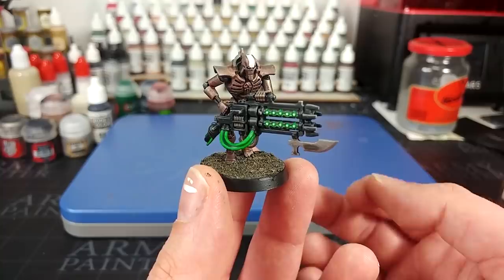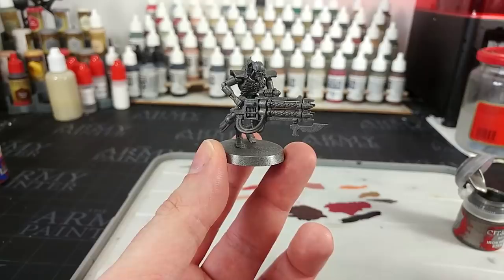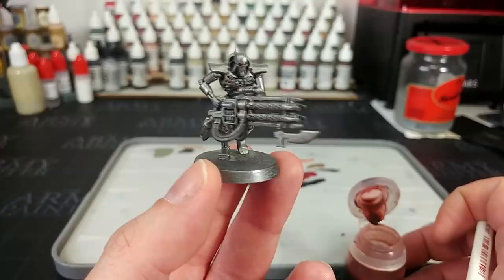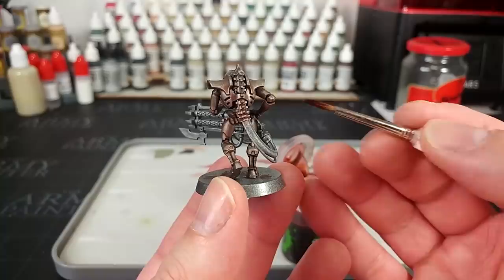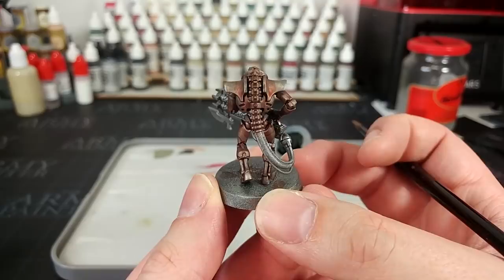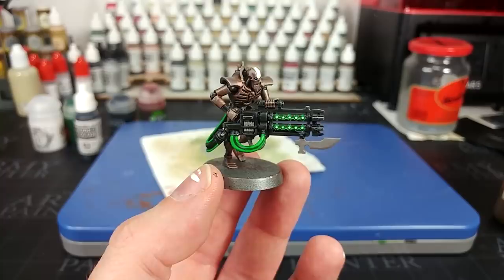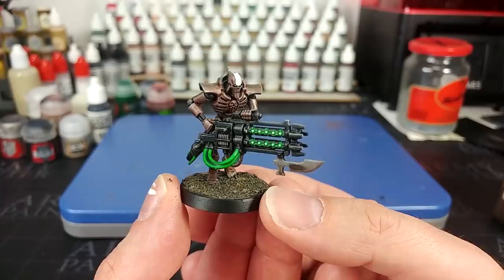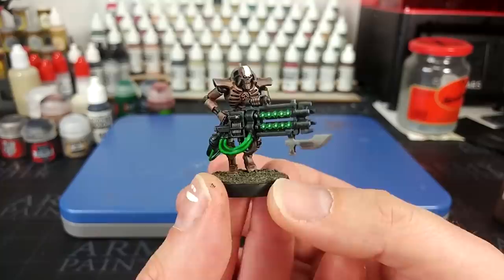How I Paint Things - Speed Painting 9th Edition-style Necrons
Warhammer 40,000 9th Edition is on its way, and with it comes the Indomitus boxed set crammed full of incredible new Necron models. Want to get a head start on the shattered, broken-down look of these new miniatures?

When you're looking at speed painting an army, Necrons have long been an easy place to start for quick, effective colour schemes that look great on the table. The new look of some of those awesome new miniatures is actually really easy to replicate! Sure, this isn't going to win Golden Demon any time soon, but if you don't want to spend hours on every Warrior or Immortal in your army, take a peek and see if you don't like the end result...

Thanks to Producer level Patrons Jonathon Harris and Alan Nuttall, and the other Patrons that made this video possible, and Exit23 Games for recording equipment that helps keep the channel ticking over! Find out more at the following links:

PAINTS USED:

PRIMER: Army Painter Gunmetal - consider GW Leadbelcher, too!

BASE:
Iron Hands Steel
Abaddon Black

LAYER:
White Scar

SHADE:
Reikland Fleshshade
Nuln Oil

DRY:
Necron Compound

CONTRAST:
Black Templar
Warp Lightning
Contrast Medium